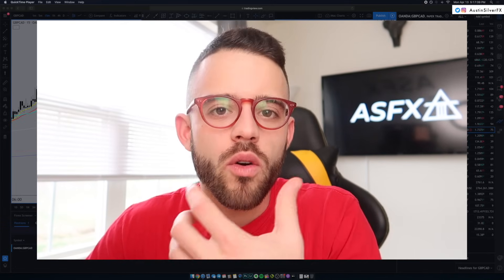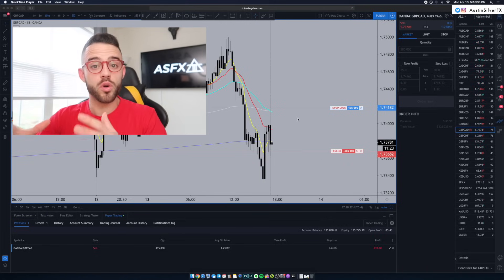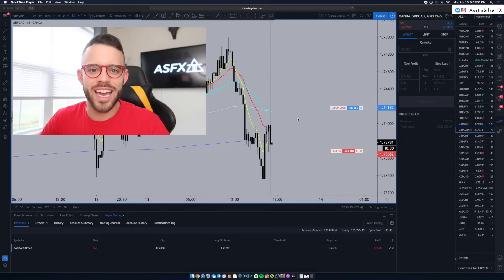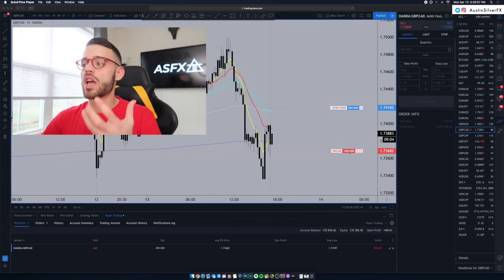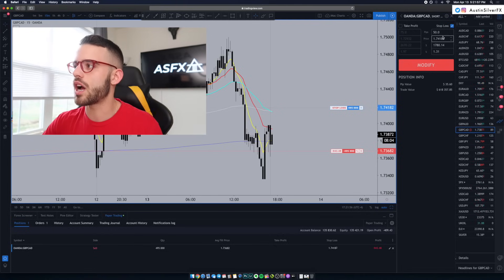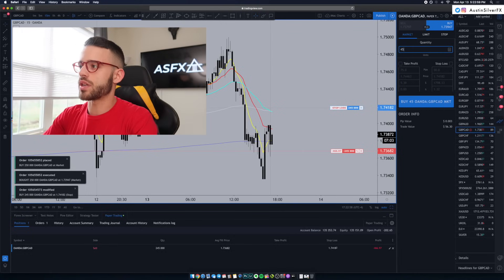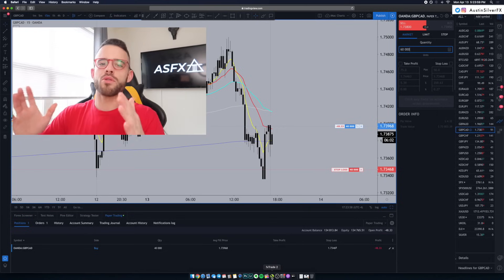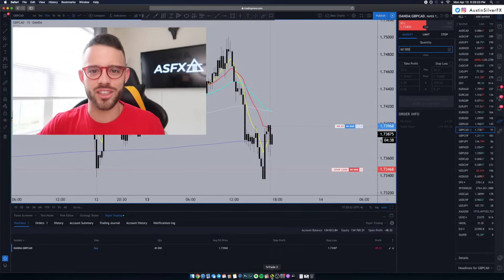How To Close Your Trade In Pieces Using TradingView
In this video, I'm going to show you how to close your trades in partial using TradingView. This is a great way to avoid negative equity and keep your trading account safe.

If you're new to trading, or if you've been trading for a while and have started to notice negative equity, then this video is for you. In this video, I'll show you how to close your trades in partial using TradingView to prevent your account from going into negative equity.

🚀 Level Up Your Trading with ASFX

🎓 Free Futures Course
🔥 Start learning the basics with Futures 101

🎥 Join My Live Trading Streams

🏆 Prop Firms – Save Up to 50% with code ASFX

🧠 Master Your Stats with TradeZella

🧱 Save on Bookmap
🔍 See the order flow like never before

💊 Edge Supplements – Fuel Your Performance